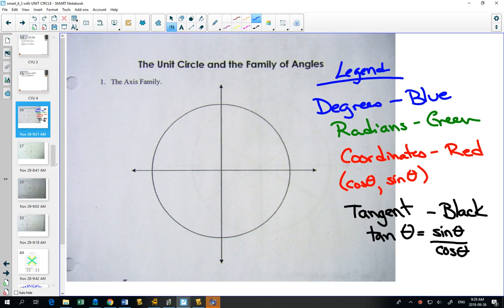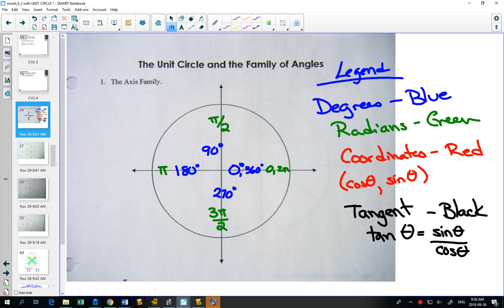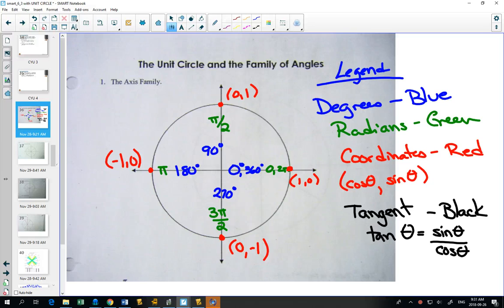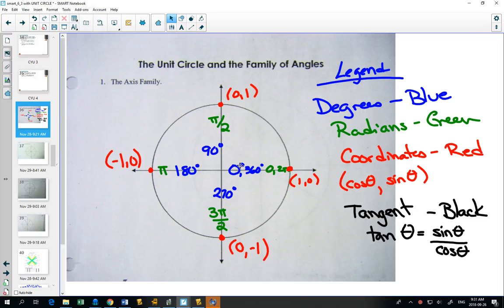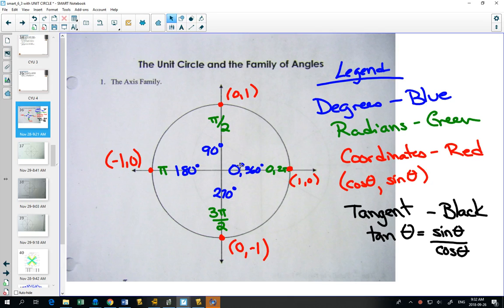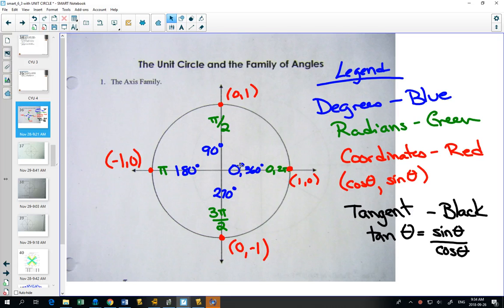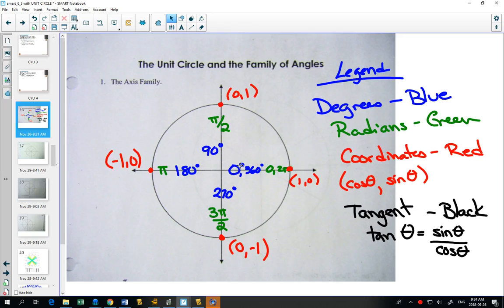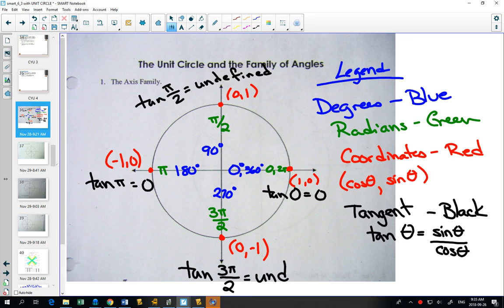40SP Unit Circle Axes Family